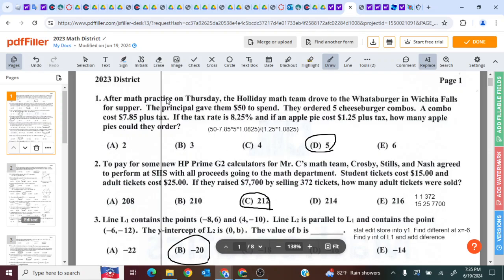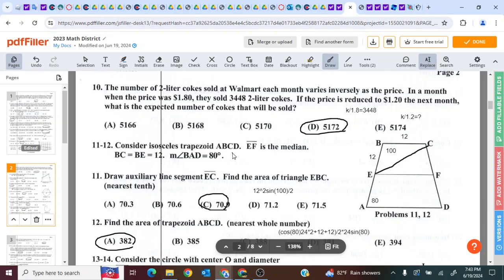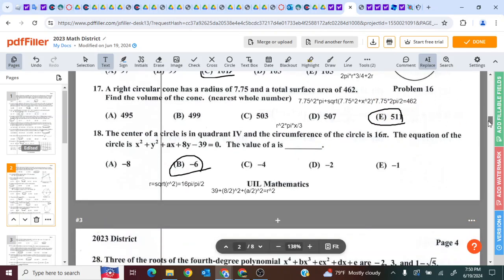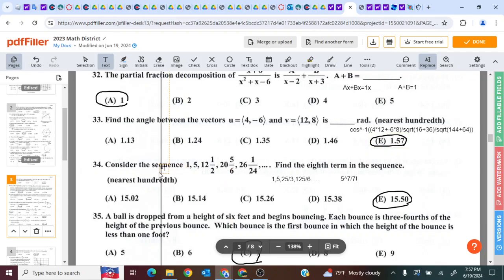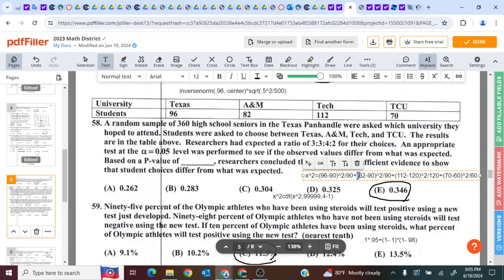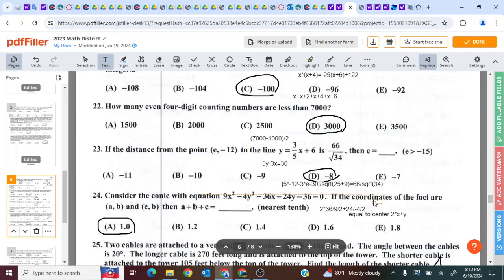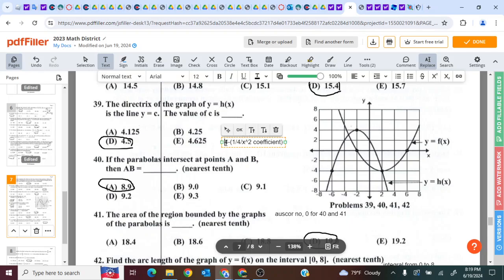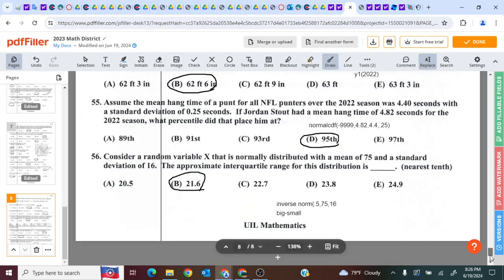2023 District Mathematics Guide Grand Oaks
Harder test than the previous. Region should be even harder and take longer to explain.